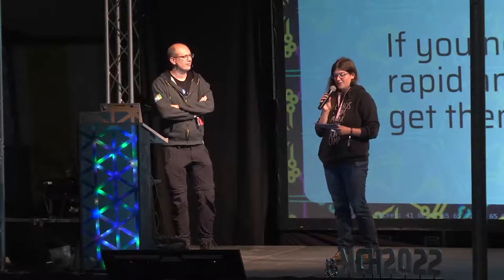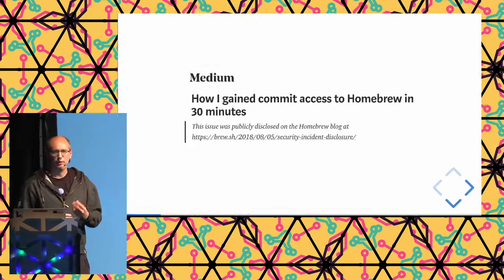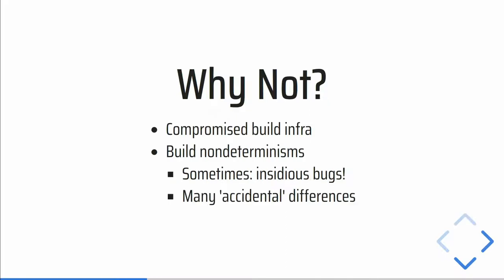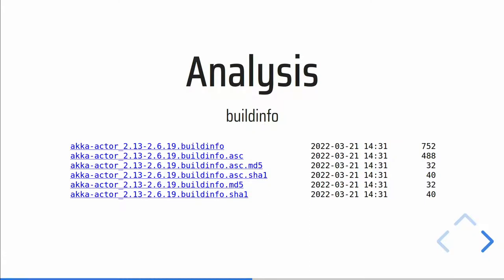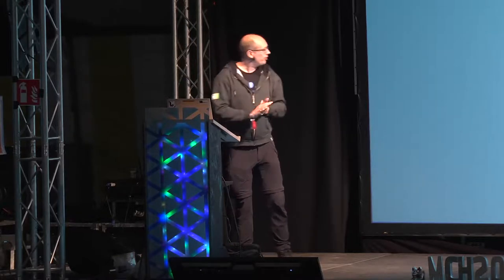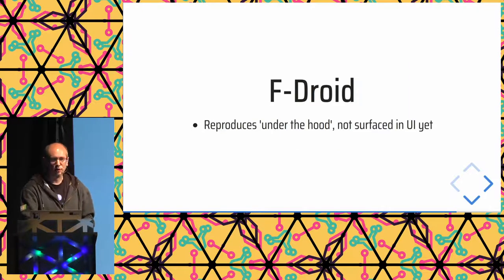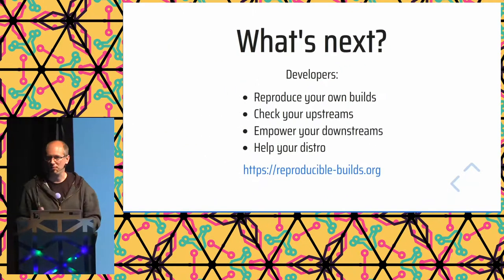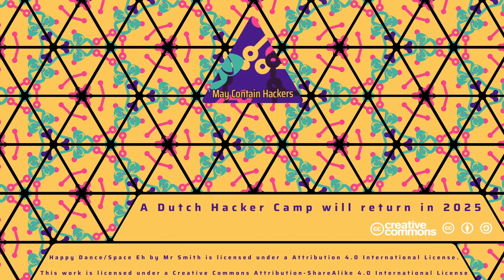2022 - Reproducible Builds for Trustworthy Binaries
Reproducible Builds is a technique that can be used to secure the software delivery pipeline.

For open source software, they even allow independently auditing published binaries, removing a single point of trust from the distribution process. This can be used by individual projects or even complete Linux distributions.

The software delivery pipeline is an increasingly popular attack vector: even when your project source code is known-good (audited), an attacker can inject malware by gaining access to the machine used to build (and sign) the binaries.

Reproducible Builds provides a mechanism to counter such attacks: by building the same source code on independently-administered machines and comparing their outcome.

Several Linux distributions (Debian, Arch, openSUSE, NixOS, OpenWrt, ...) are working towards using Reproducible Builds to make their binary packages independently verifiable, but also individual projects use it to verify their deliverables. This talk will give an overview of progress, results and next steps.

raboof